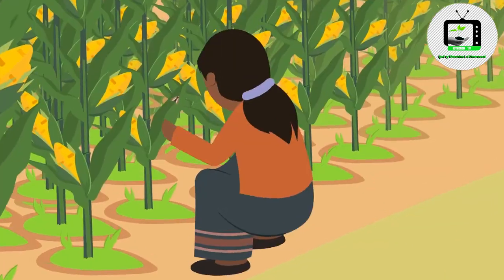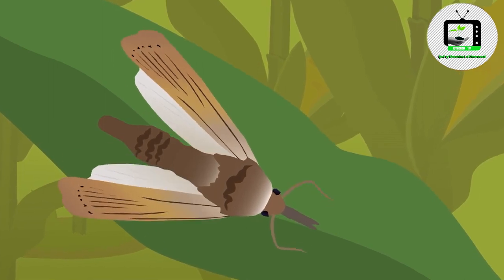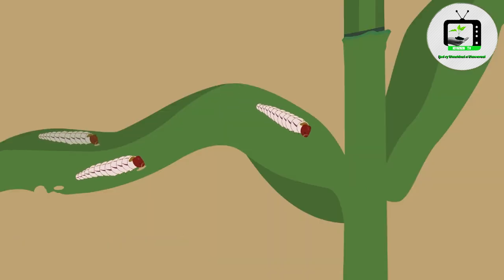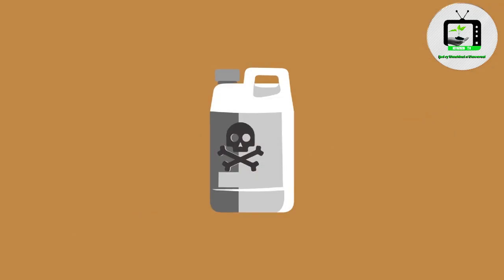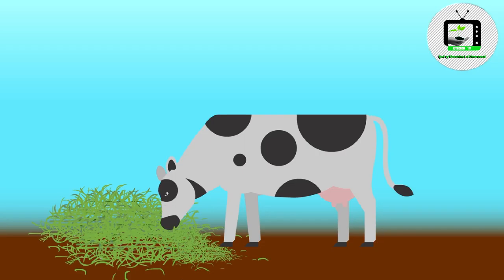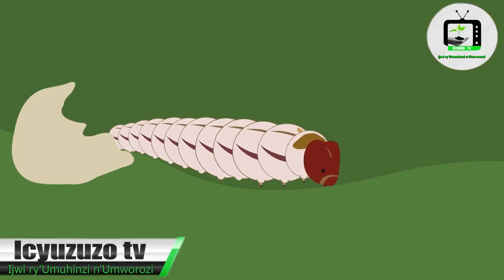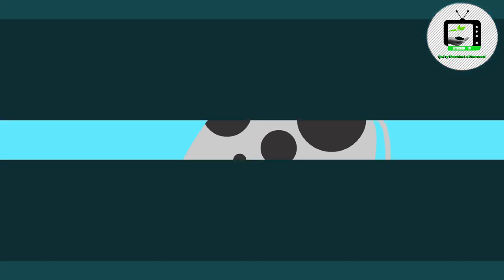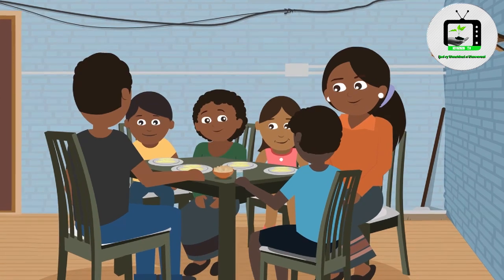Climate smart Push pull System for Stem Borer Management in Maize in English accent from USA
Growing maize is hard work and pests make it even harder. Insect pests can attack your maize crop and destroy it, affecting your family’s nutrition, or costing you money. This animation will take you through the steps of protecting your field from pests like the stem borers by using a push-pull system. The push-pull system is a key element in developing an Integrated Pest Management program.

"ICYUZUZO TV" ijwi ry'Umuhinzi n'Umworozi.
Twitter: @IcyuzuzoT , Instagram: ICYUZUZO TV,
IBITEKEREZO BYANYU NI INGENZI.
HeiferUSA BAMENYA_SERIES Wondastic_Tech Korean_Gardener 초록식물TV [ 특공! 아찌 ]